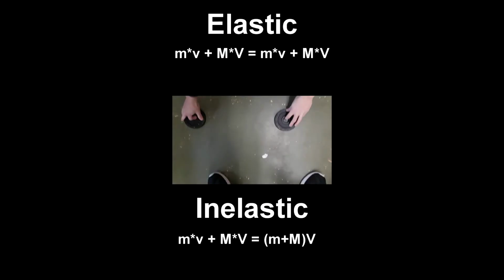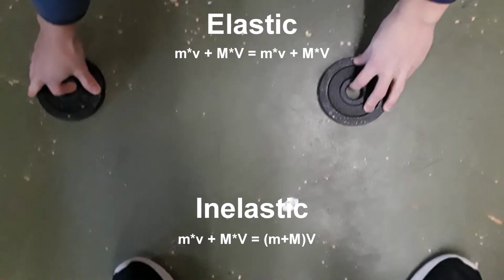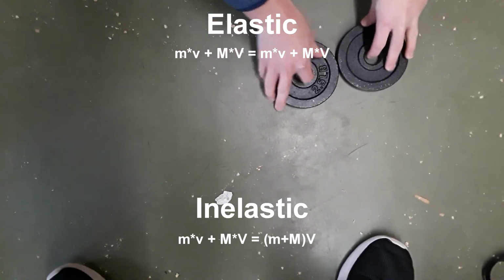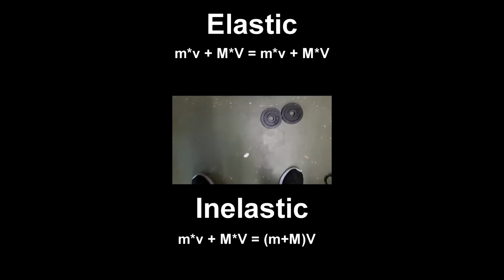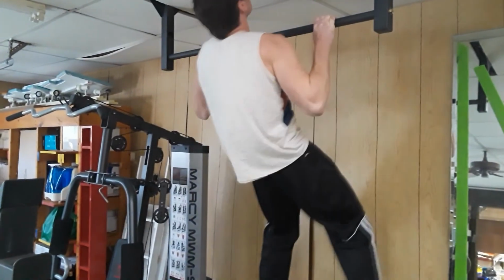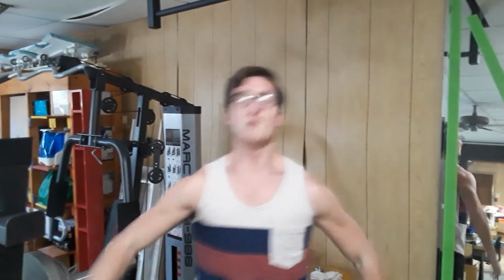Physics Video - Momentum/Collision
Our super cringy Physics lab video. Enjoy. Or don't. It's understandable.
By Journey and Luciano

pls give an A...